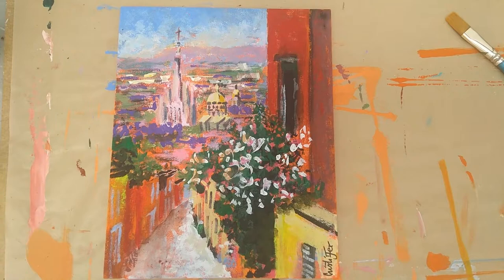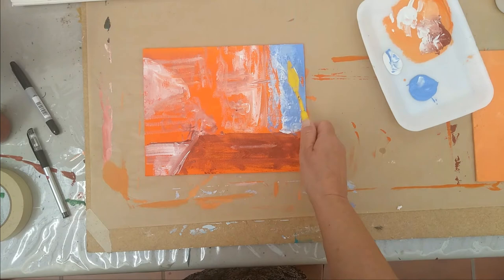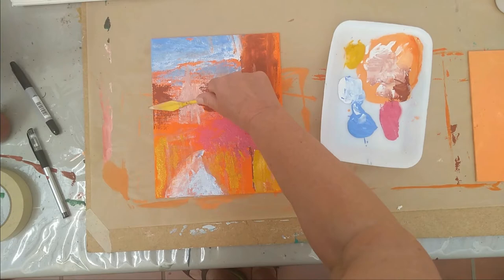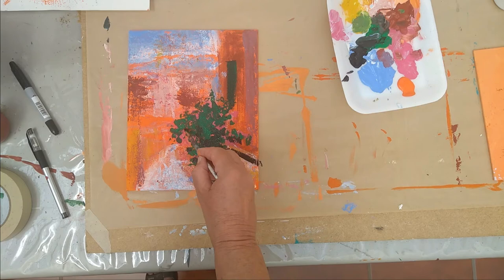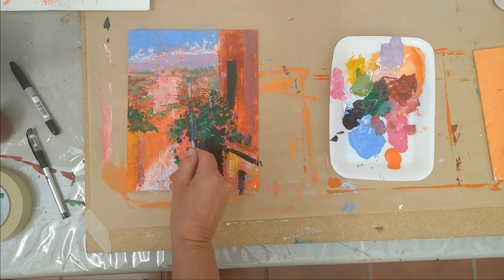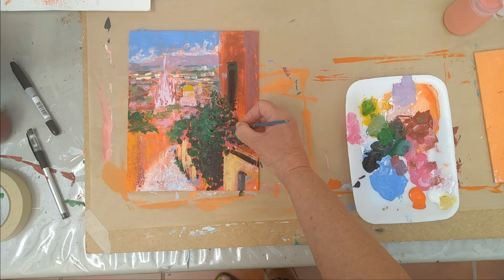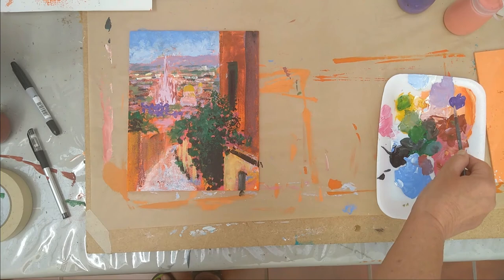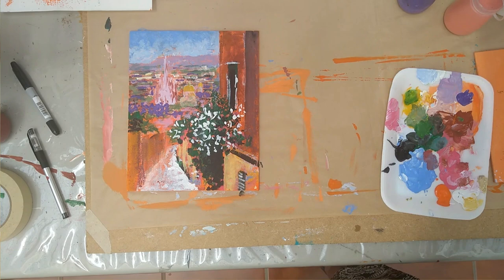Discover how I paint expressionist style an old Mexican town in acrylics palette knife and brush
I have being painting cityscapes, street corners, doors, windows of Mexico for the last 12 years. Now I have decided to record my process in short videos.
In this video I am painting a view of San Miguel de Allende, Colonial town in Guanajuato Mexico.
I am using bio degradable acrylic paint palette knife and brushes. I am painting on canvas board. 6" x 8"
I will show you how I start by sketching the painting very loosely, and how add layers. I am using several techniques such as wet on wet, wet on dry, scambeling.
Also prints and accessories are available at Fine Art America, at my page Cristiana Marinescu